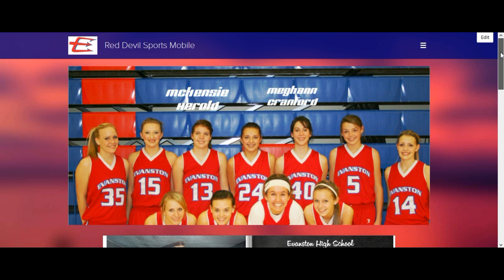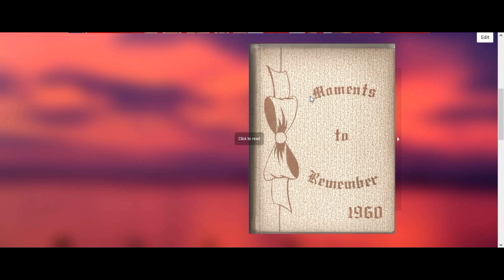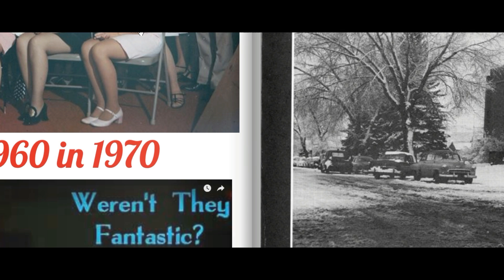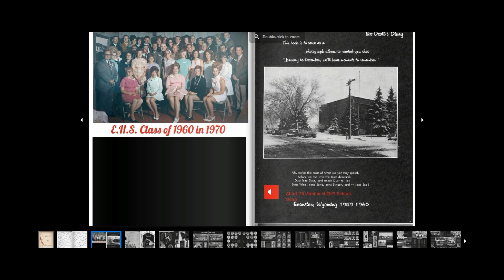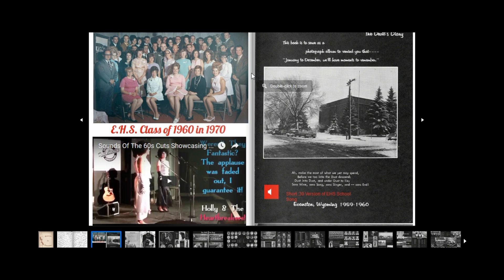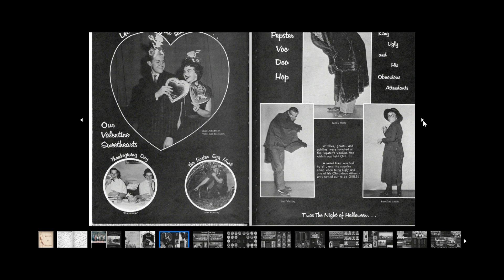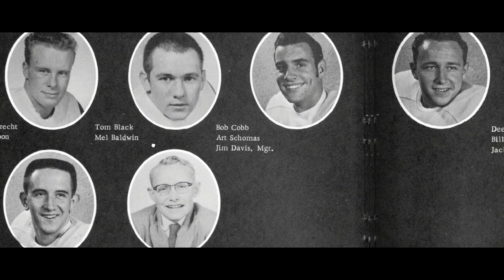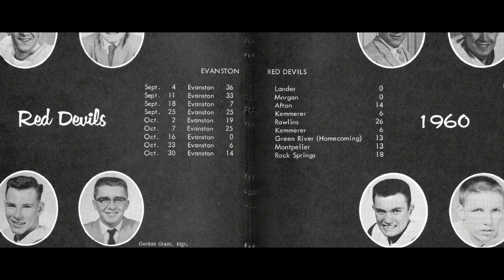Navigate 1960 Devil's Diary Online